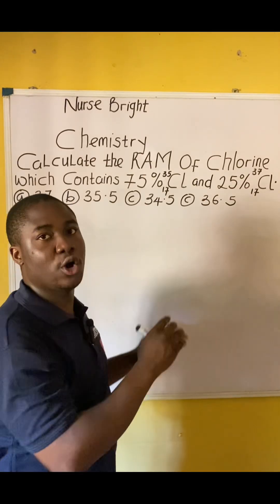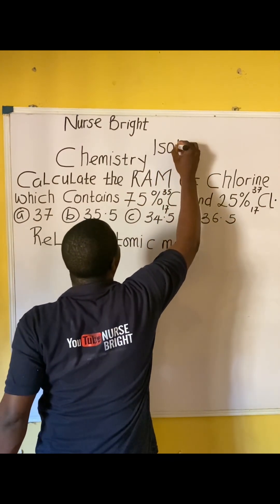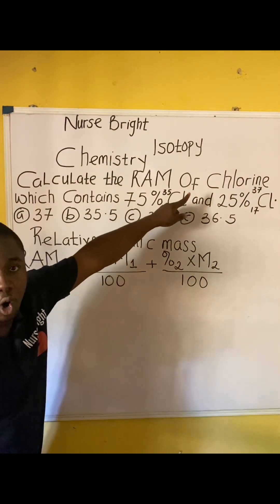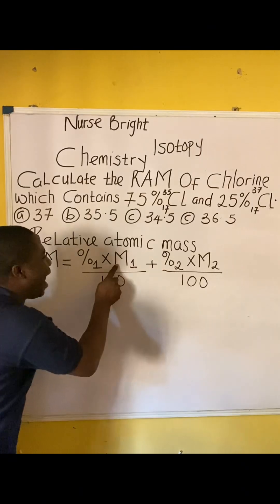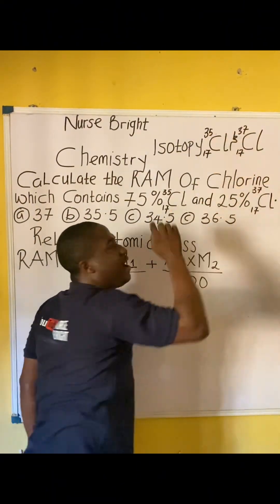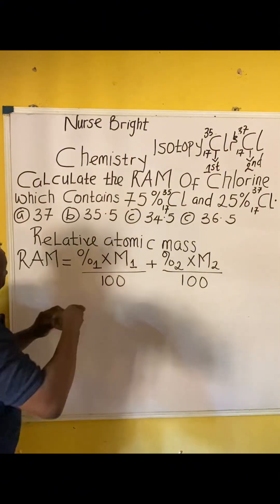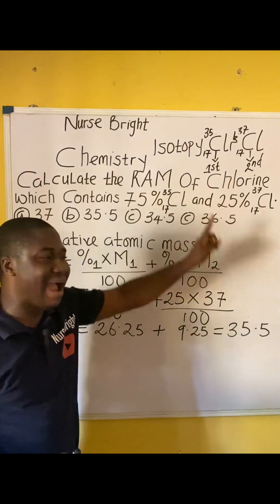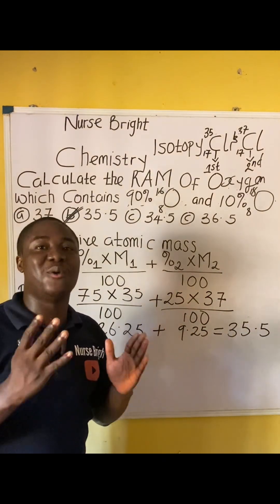Isotopy and relative atomic mass calculations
This is video lesson teaches on how to solve questions on isotopy and relative atomic mass